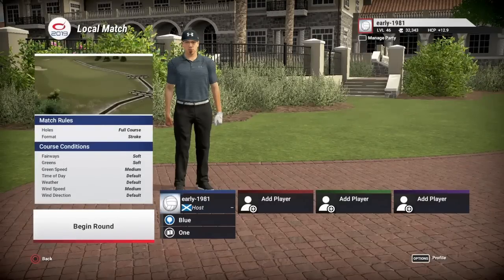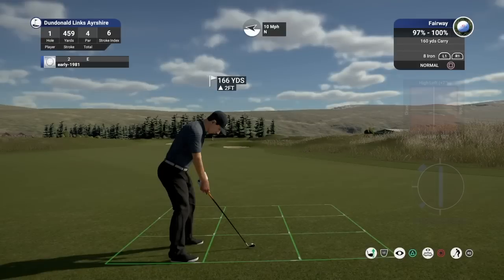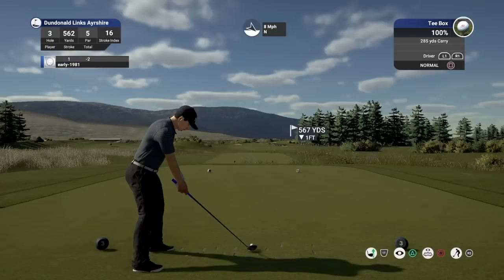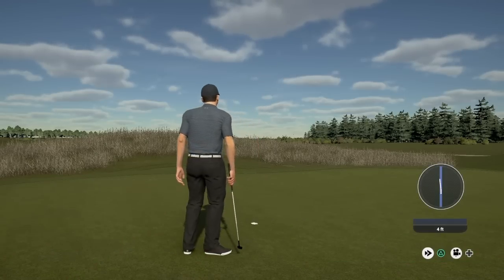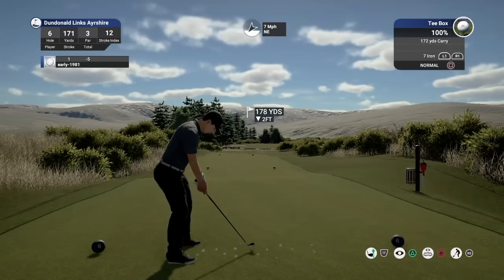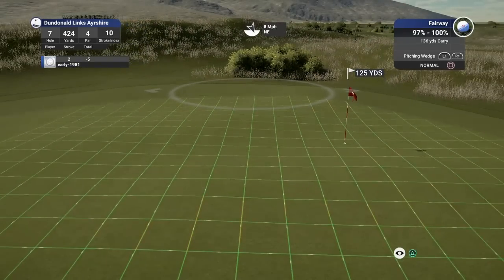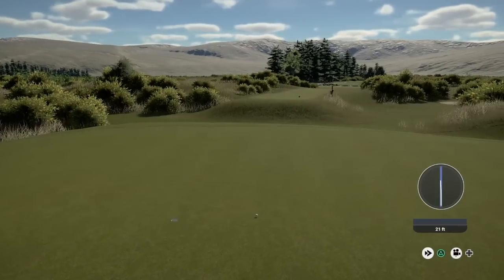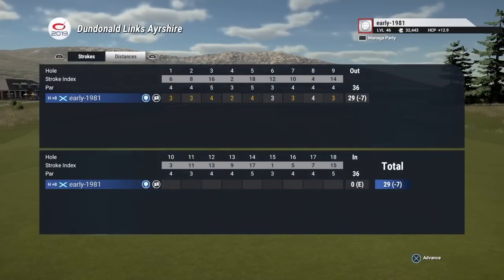TCG2019 - Yardage Charts And Pro Tips (Improve Your Game)